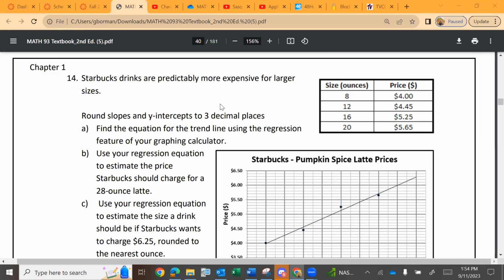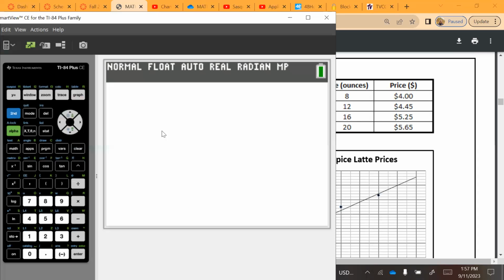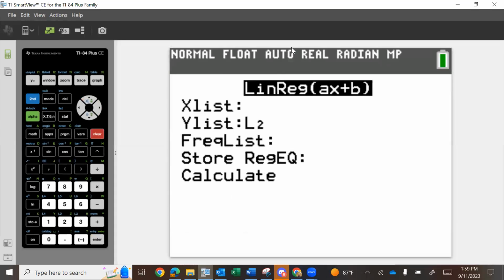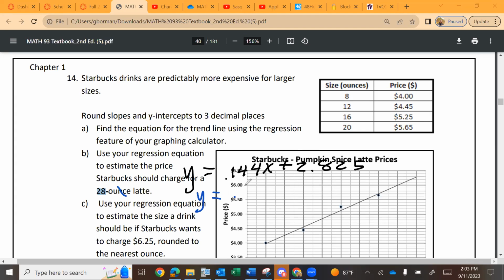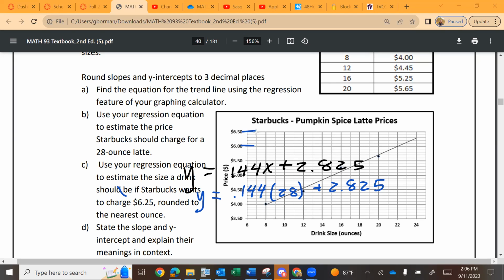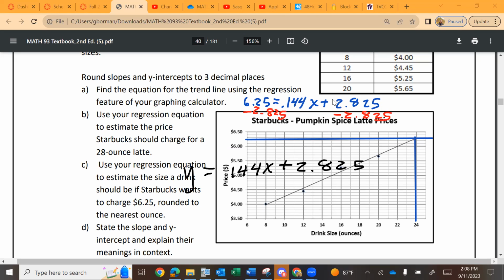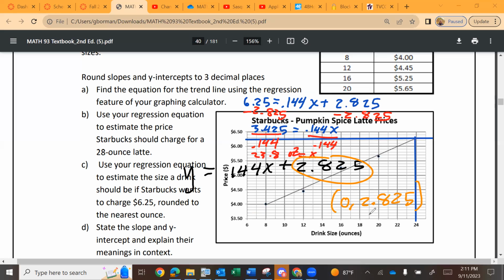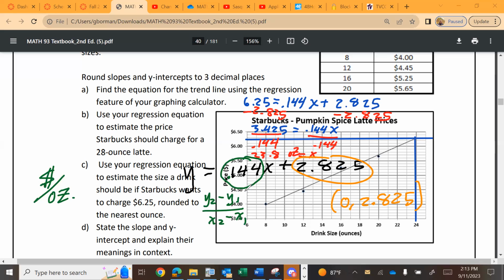Applied Algebra 2-Linear Regression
This video reviews how to plug an x-value into an equation and solve for y. It also teaches how to find a linear regression equation (trendline) on the TI-84 calculator. It also teaches how to plug a y-value into the equation and solve for x.